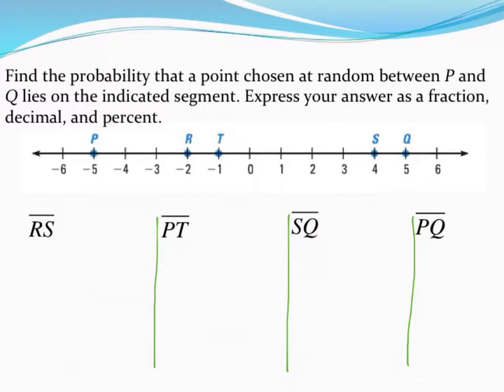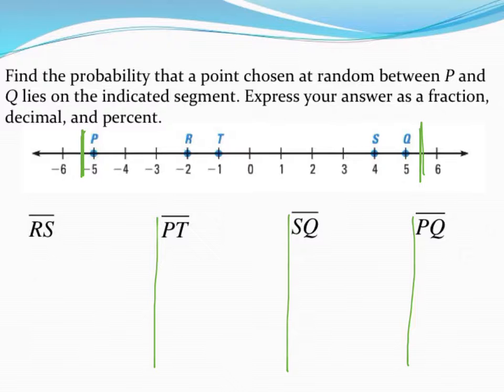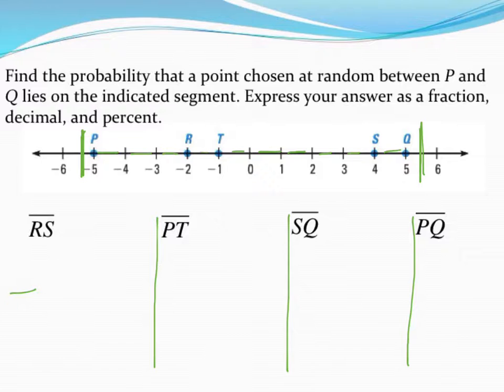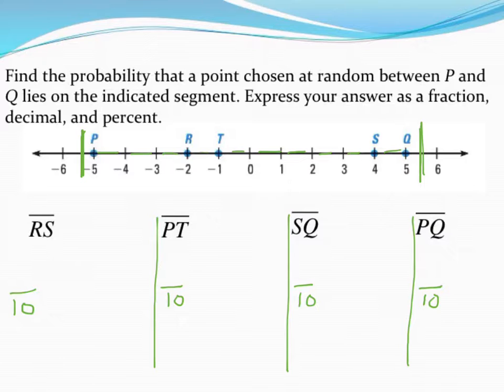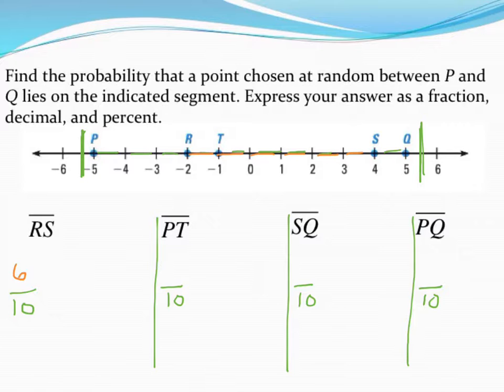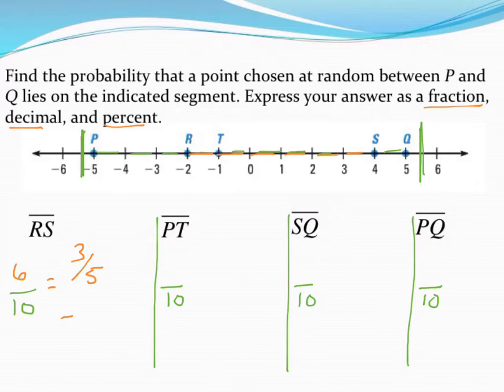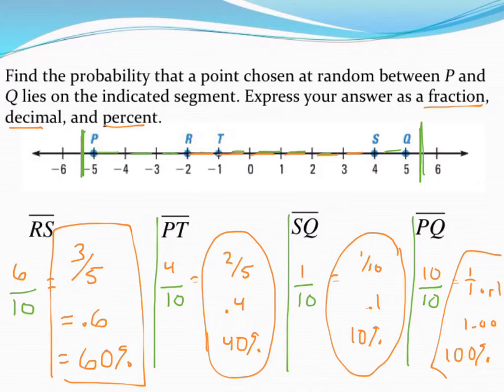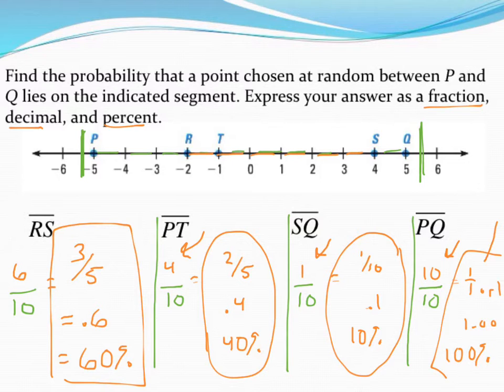Calculating probability from a number line